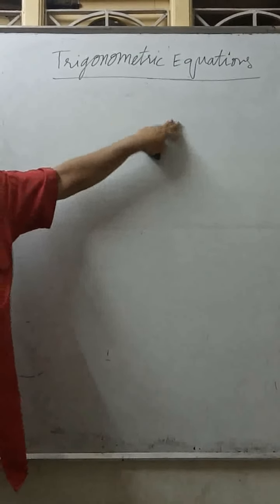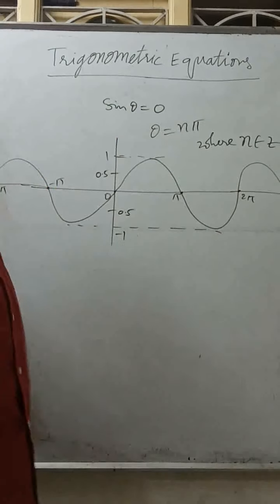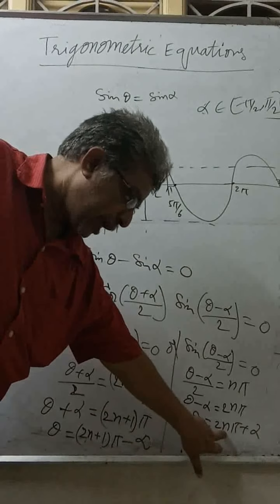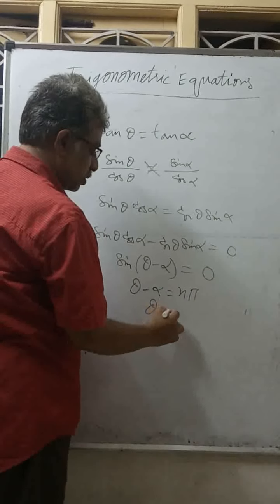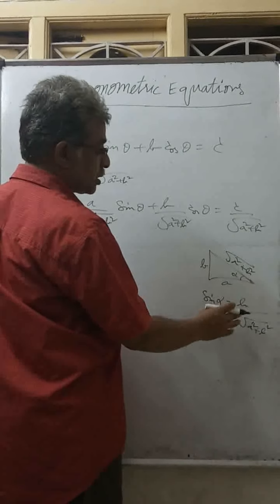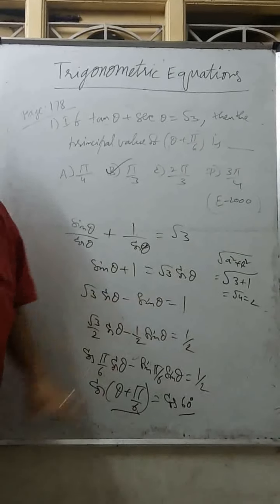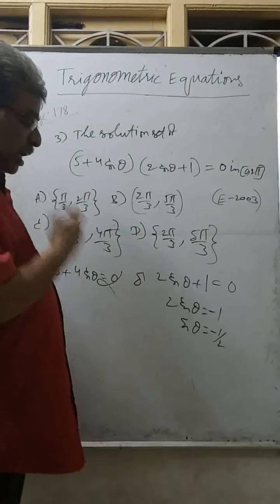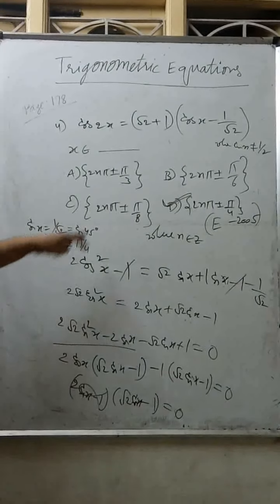Trigonometric equations 1